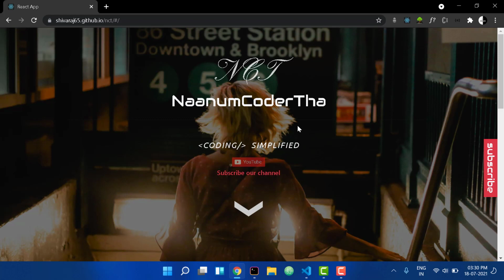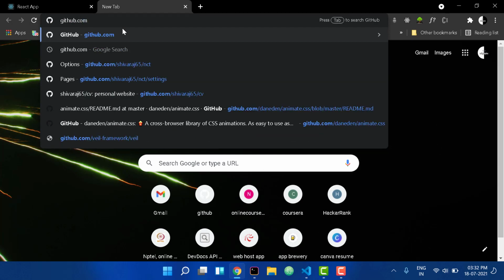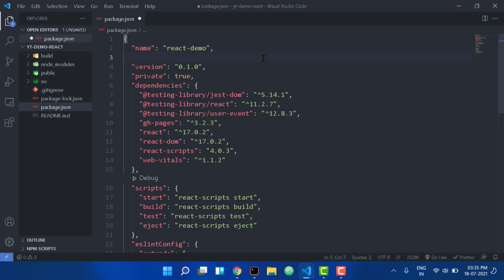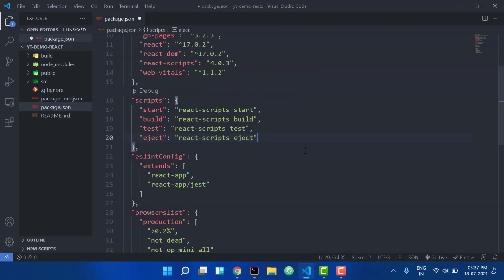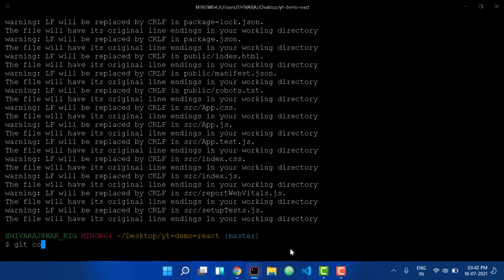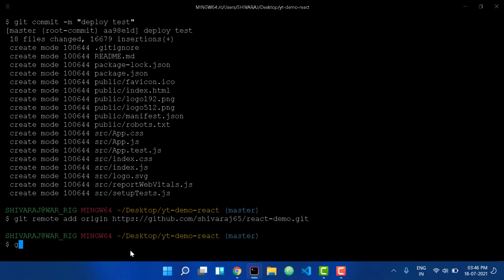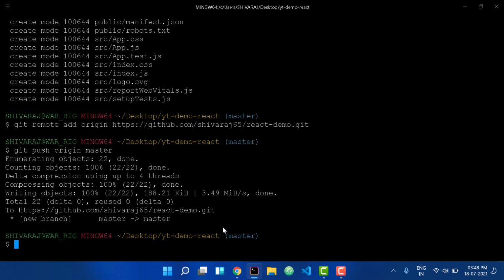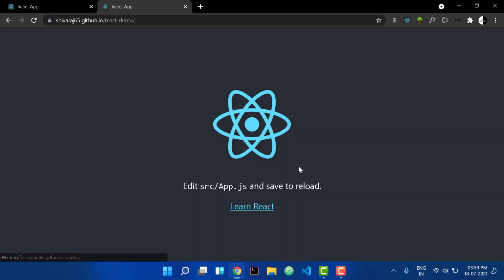how to deploy react app to Github pages for FREE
this tutorial briefly explains how to deploy a react.js app into GitHub using few simple steps.

This tutorial will also work for routed apps as well. just make sure that you have used hast router from react-router-dom.